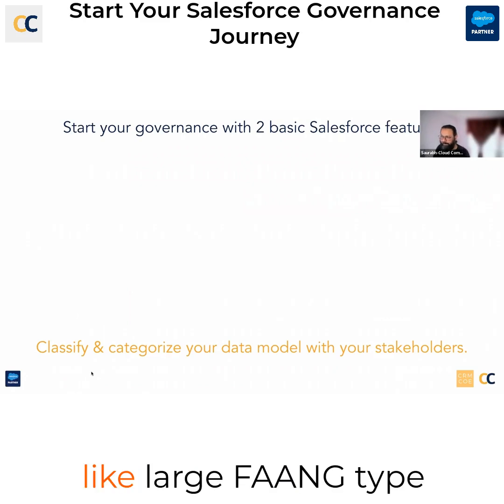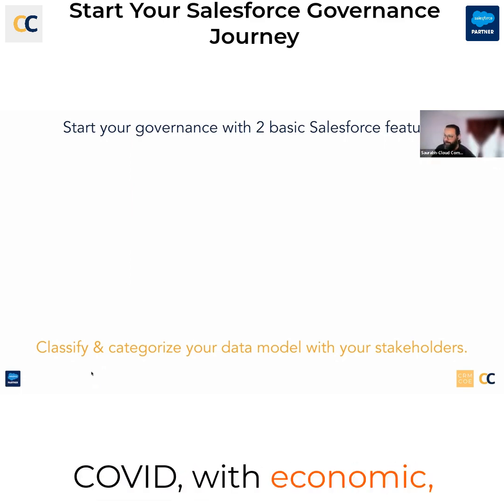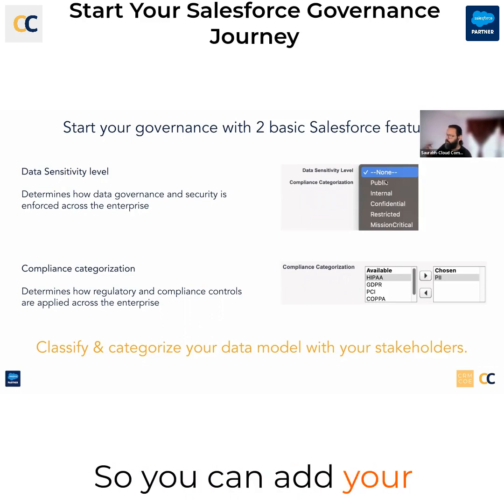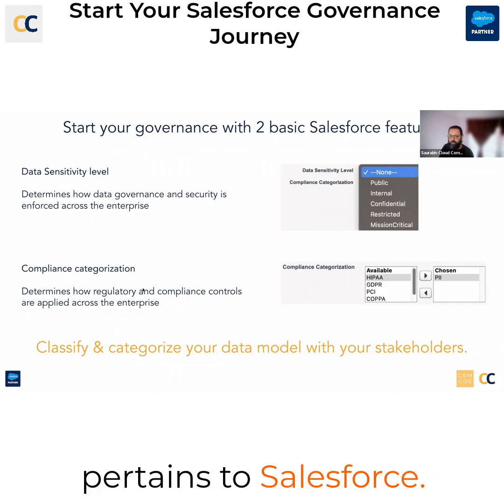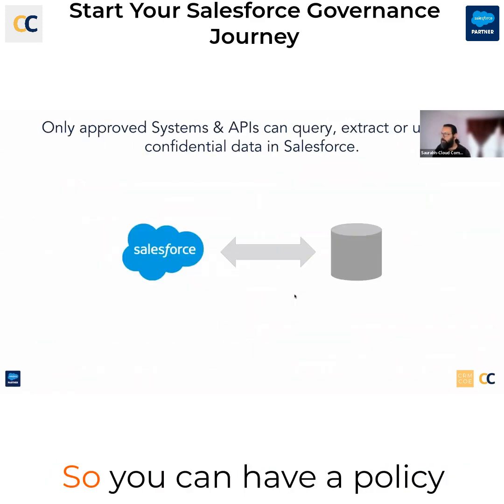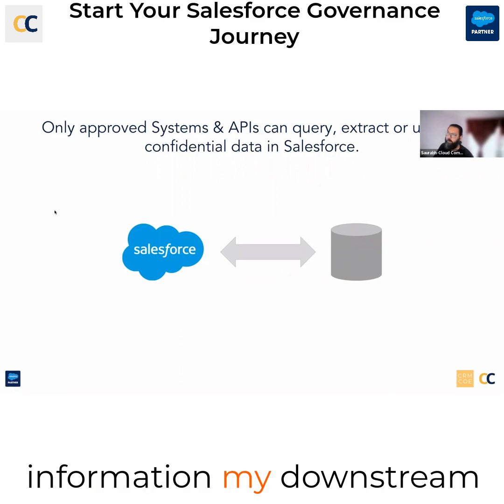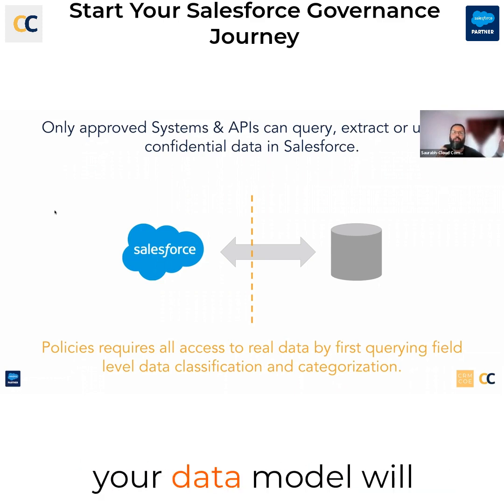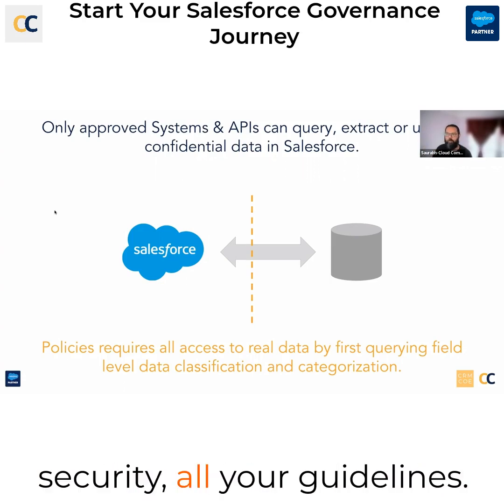How to Start Salesforce Governance Journey for Free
"I need to fix my Salesforce data before I can do AI."

Sounds familiar?
I heard this during a recent chat with a
Digital transformation leader

And no AI vendor can solve this for you.

It's not simple,
But it's not impossible either.

Baby steps all the way!

Here is a snippet of something
That you can do in your Org.

Curious what you think.